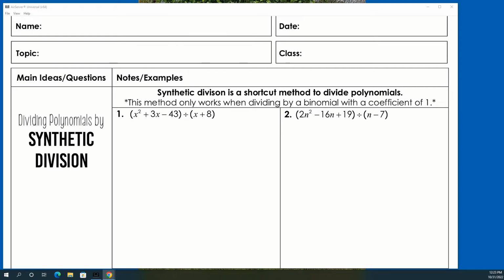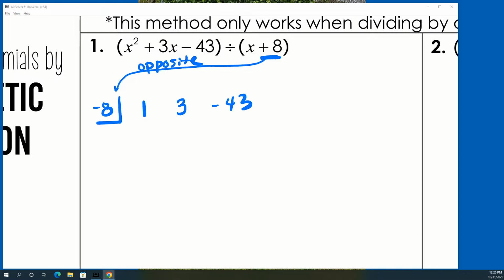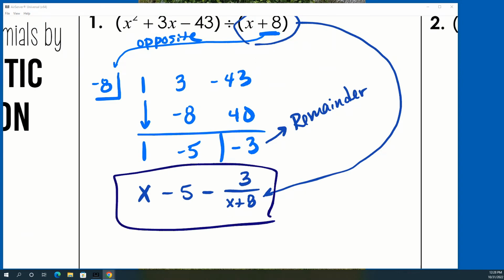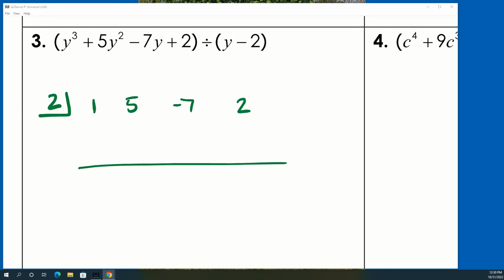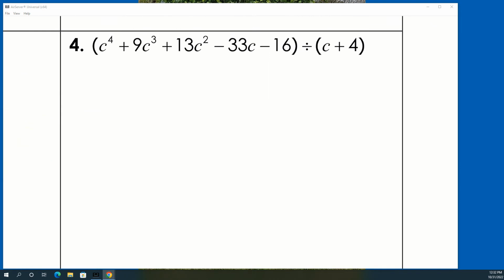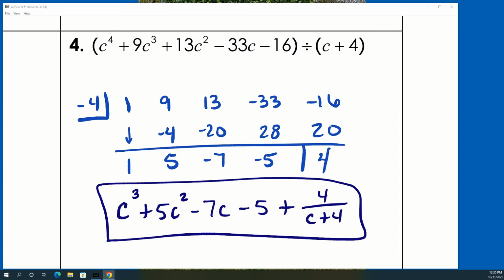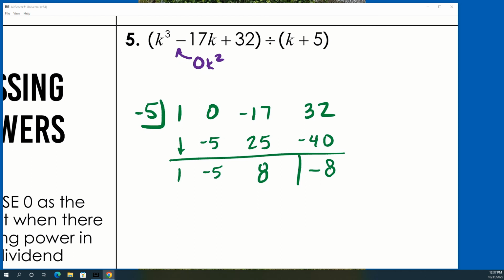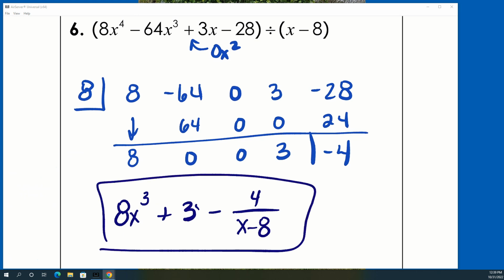5.7 Synthetic Division